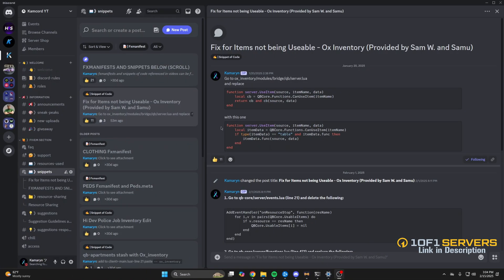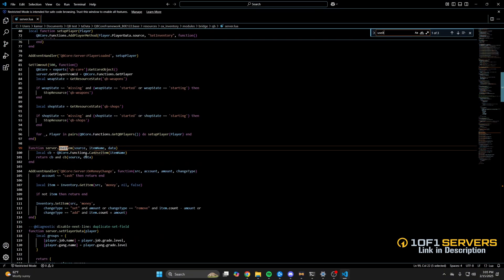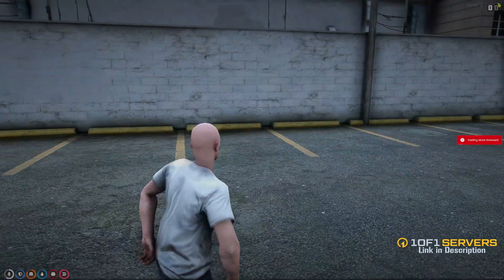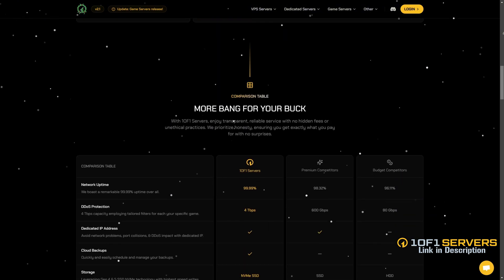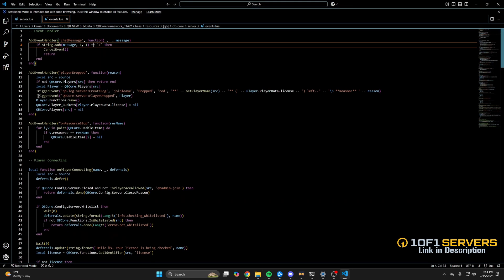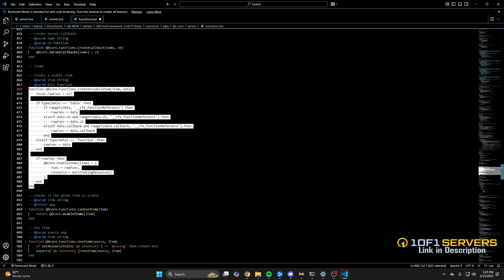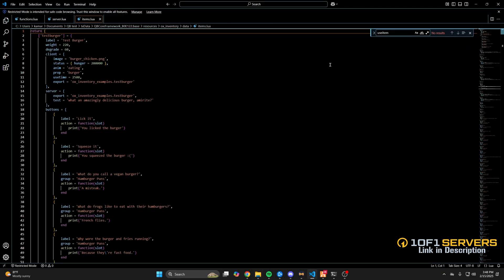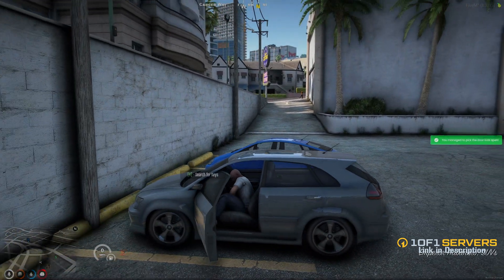QBCore - How to Fix Items with Ox_Inventory | FiveM Tutorial 2025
Today's video covers how to make the items usable with ox_inventory. The reported common ones were shown (armor, radio, food,water, wep, and lockpick). qb-core version 1.3.0 was used in this video. There were two methods shown for the items to work (provided by Sam W. and Samu). They are not dependent on each other. Both were tested separately and work. In the snippets channel theres an additional guide with the second method containing an optional step to make the latest work with qb so try if you wish. Hope this helps

🖥️ 1of1 Servers!

*Method 1*:
Go to ox_inventory/modules/bridge/qb/server.lua
and replace
function server.UseItem(source, itemName, data)
    local cb = QBCore.Functions.CanUseItem(itemName)
    return cb and cb(source, data)
end

with this one
    local itemData = QBCore.Functions.CanUseItem(itemName)
    if type(itemData) == "table" and itemData.func then
        itemData.func(source, data)
    end
end

*Method 2*:
Go to qb-core/server/events.lua (line 21) and delete the following:

AddEventHandler("onResourceStop", function(resName)
    for i,v in pairs(QBCore.UsableItems) do
        if v.resource == resName then
            QBCore.UsableItems[i] = nil
        end
    end
end)

Go to qb-core/server/functions.lua (line 471) and replace the following:

function QBCore.Functions.CreateUseableItem(item, data)
    local rawFunc = nil

    if type(data) == "table" then
        if rawget(data, '__cfx_functionReference') then
            rawFunc = data
        elseif data.cb and rawget(data.cb, '__cfx_functionReference') then
            rawFunc = data.cb
        elseif data.callback and rawget(data.callback, '__cfx_functionReference') then
            rawFunc = data.callback
        end
    elseif type(data) == "function" then
        rawFunc = data
    end

    if rawFunc then
        QBCore.UsableItems[item] = {
            func = rawFunc,
            resource = GetInvokingResource()
    end
end

with this:
function QBCore.Functions.CreateUseableItem(item, data)
    QBCore.UsableItems[item] = data
end

*Lockpick*:
    ['lockpick'] = {
        label = 'Lockpick',
        weight = 160,
        client = {
            anim = { dict = 'missheistfbisetup1', clip = 'hassle_intro_loop_f' },
            event = 'lockpicks:UseLockpick',
            usetime = 2500,

🕛 TIMESTAMPS 🕛

0:00 Intro
0:16 First Method
0:56 Showcase (Using Items / First Method)
1:36 1of1 Servers!
2:02 Second Method
2:46 Showcase (Using Items / Second Method)
2:58 Lockpick
3:28 Showcase (Lockpick)
3:41 Thanks for Watching! + Other Info